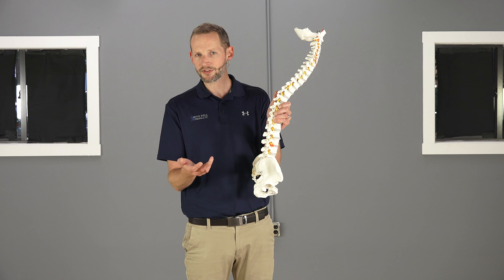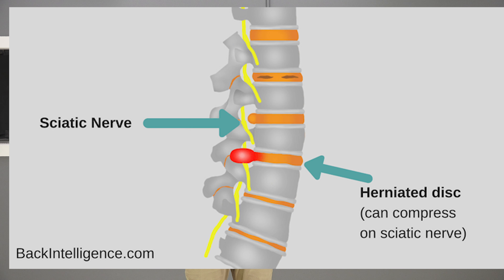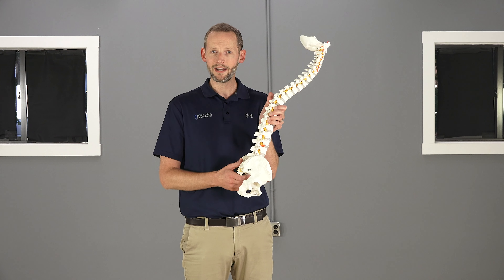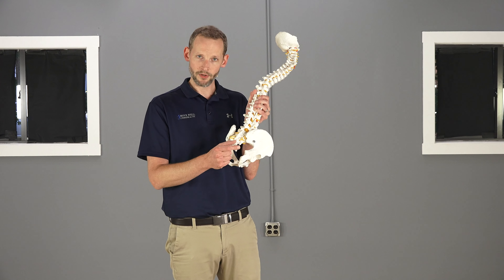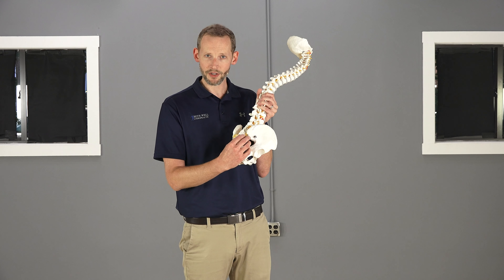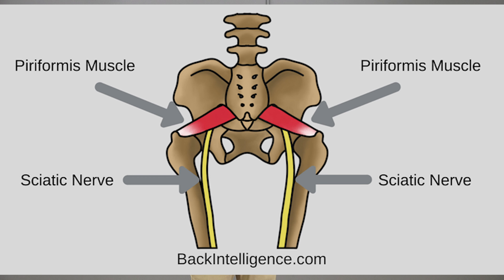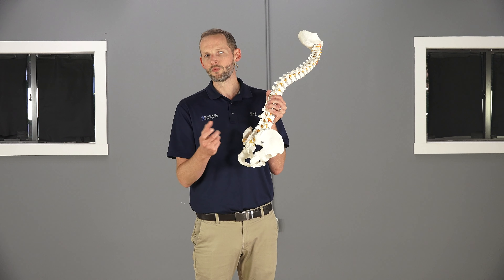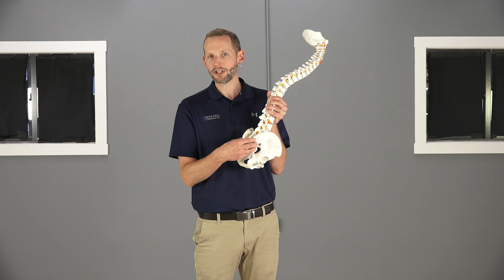True Sciatica VS Piriformis Syndrome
Often times people confuse the Piriformis Syndrome with Sciatica. In this video Dr. Oliver explains what the difference is between these 2 conditions. We provide self tests you can do and explain exactly why they need to be treated differently. To get 3 Posture exercises go here: Backintelligence.com/fixposture